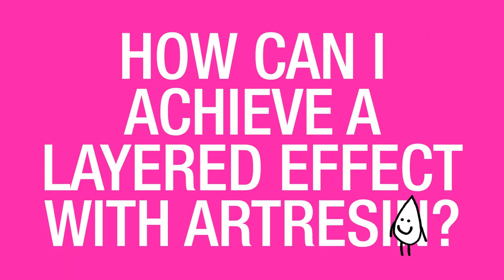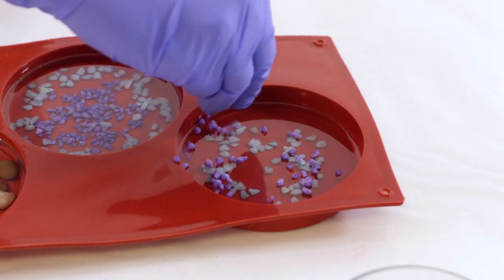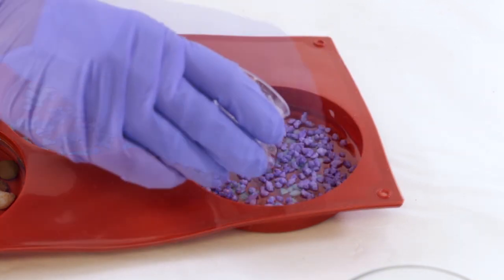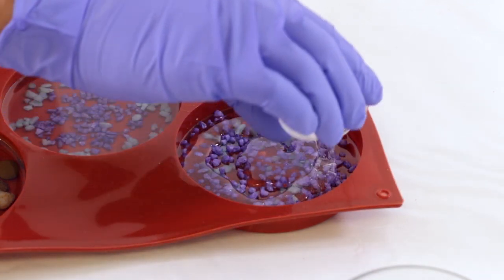How Can I Achieve A Layered Effect With ArtResin?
Q:  How Can I Achieve A Layered Effect With ArtResin?

A:  There is no limit to how many layers you can stack one on top of the other of ArtResin. And the fun thing that you can play with is actually adding  artwork in between those layers.

So you could do collage, paint marker, acrylic paint, whatever your heart desires. You can even embed objects once your last layer of resin has cured for about 3-4 hours and is still tacky but if you want to paint on the resin you should actually wait for about 24 hours until it's completely dry to the touch.

So as you layer coat upon coat it gives a 3D effect, much like a shadow box.